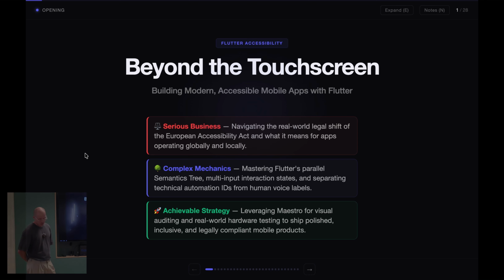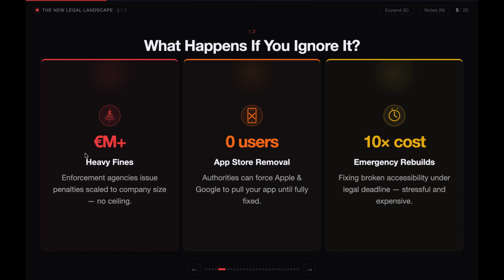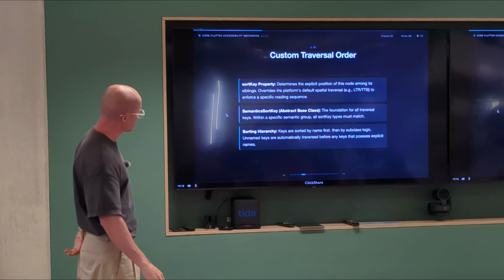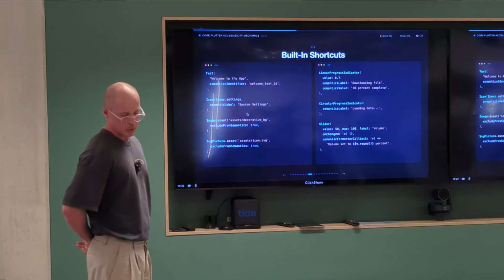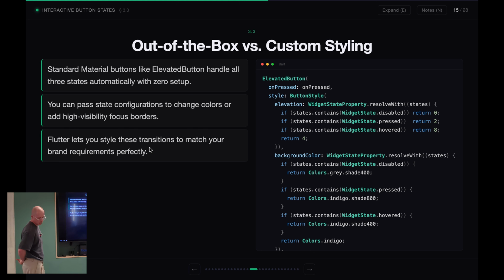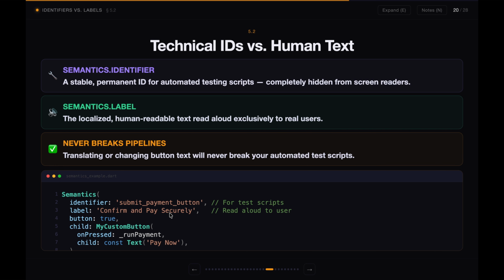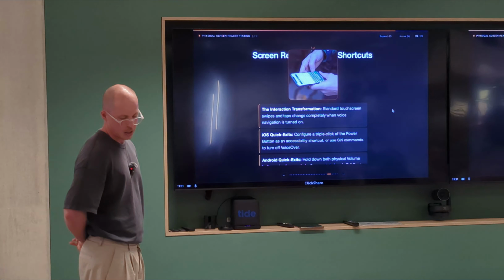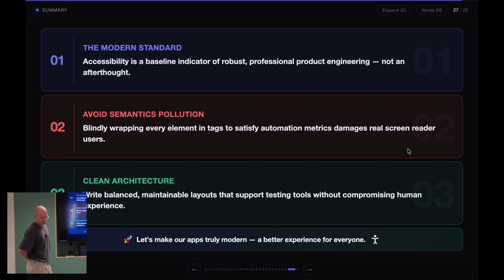Denys Diachenko: Accessibility in Flutter: From Compliance to Better UX and Testing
Accessibility is becoming a required standard for modern apps, but it can also improve both user experience and test automation:

Improve screen reader support
Implement accessible interaction states
Create stable identifiers for automation testing
Real-world examples with Maestro